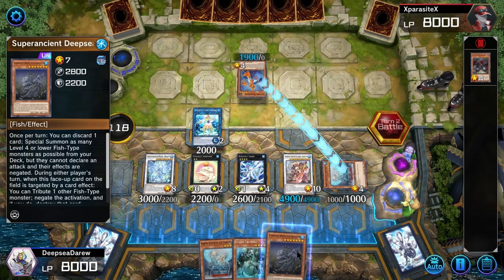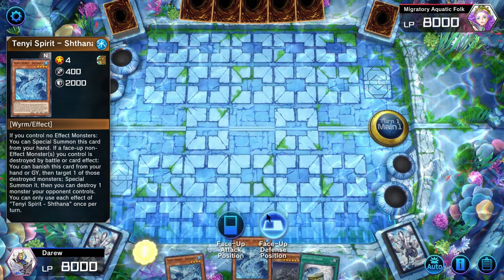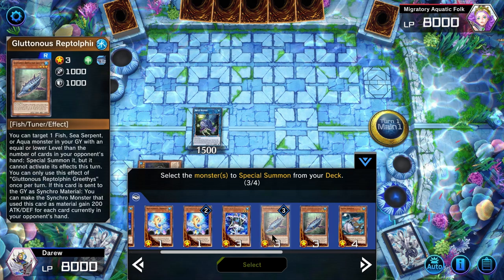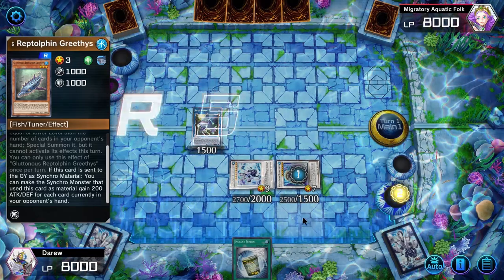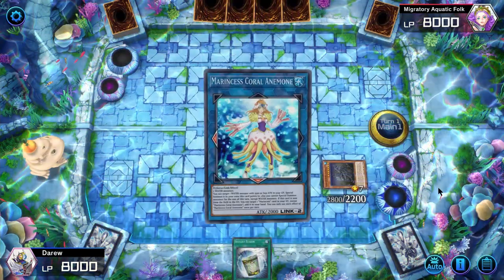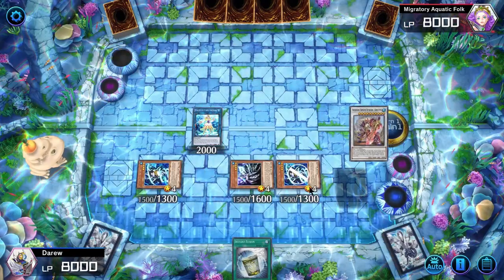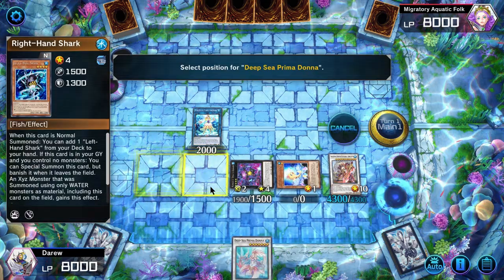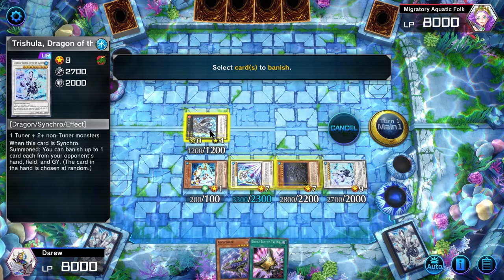Using Abyss Keeper to turbo Barrier Statue - Coelacanth deck [Yu-Gi-Oh Master Duel]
00:00
00:06 Abyss Keeper Effects
00:30 Trishula, the Dragon of the Icy Imprisonment Effects
00:39 Abyss Keeper summons Coelacanth from the hand
02:22 Trishula removes Abyss Keeper from the field
03:54 Dugares Combo

00:00
Deus-Ex-Machina Prod. by Danya Vodovoz

00:39